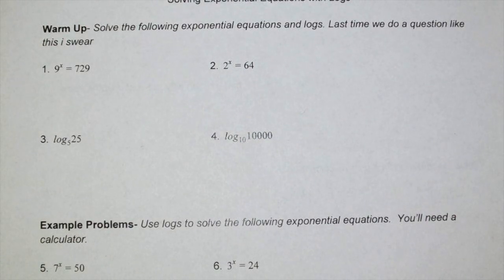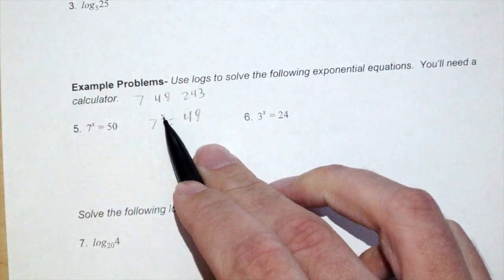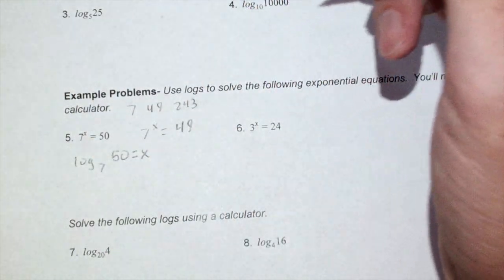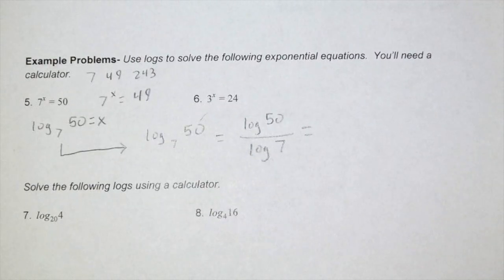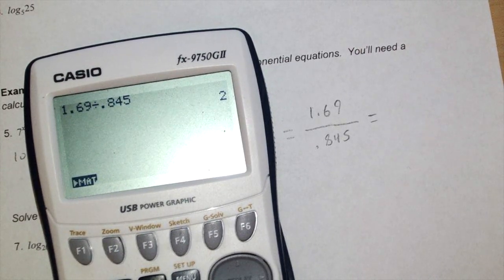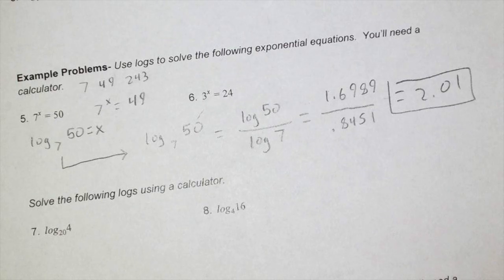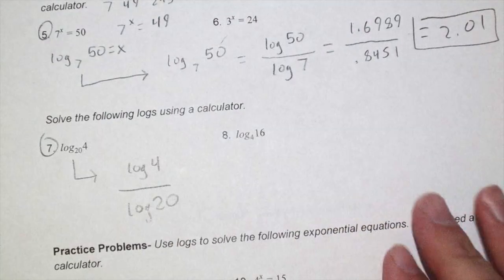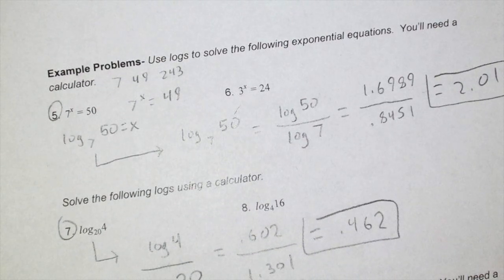Algebra 2 Online Week 3 Day 1